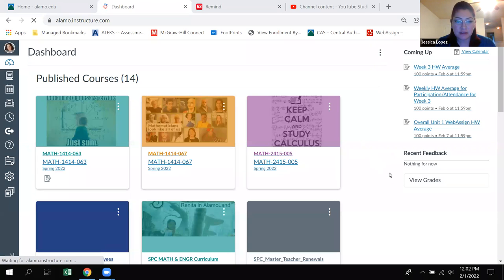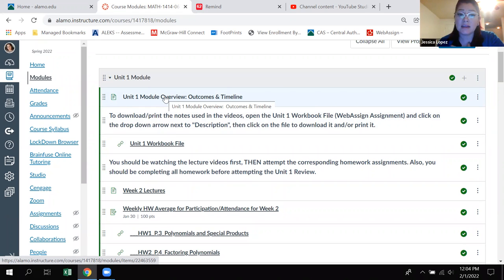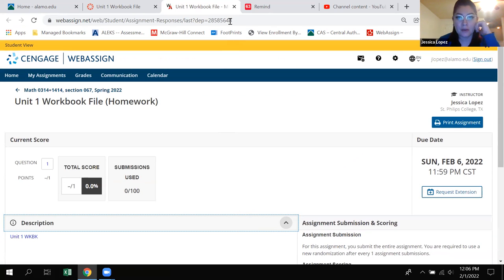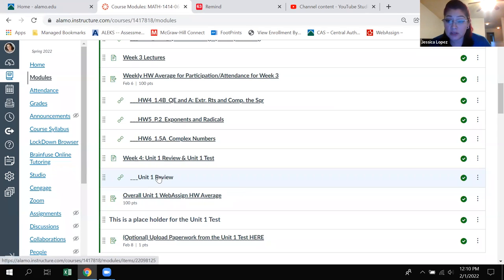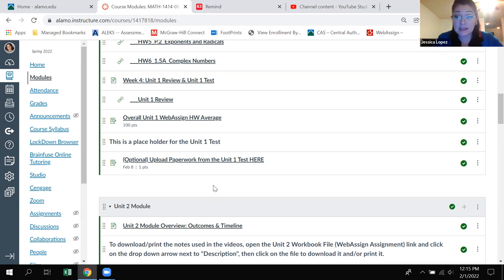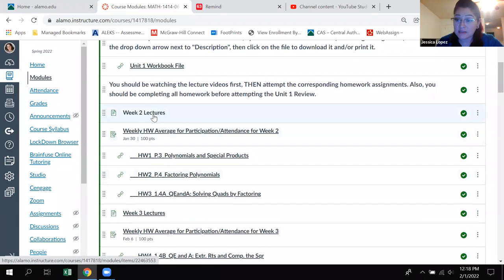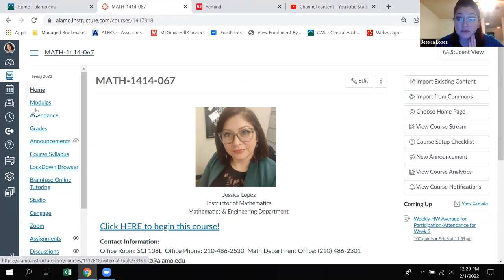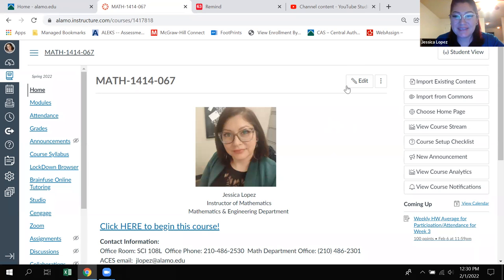1414.067 Navigating Our Course